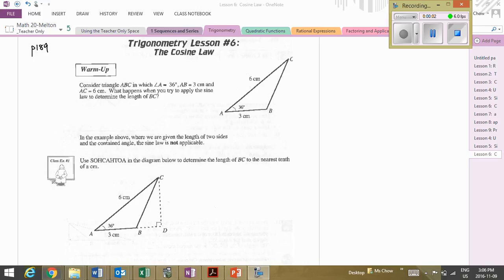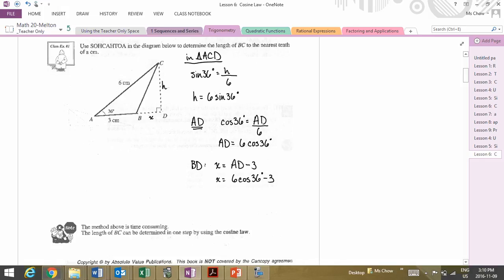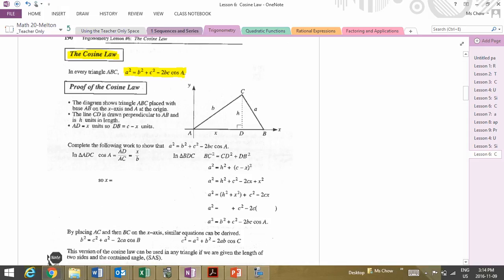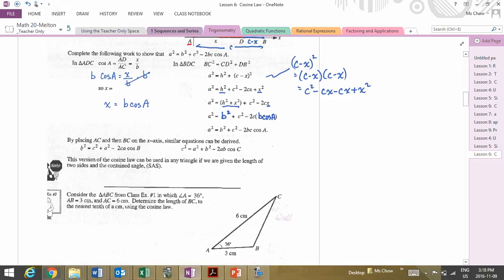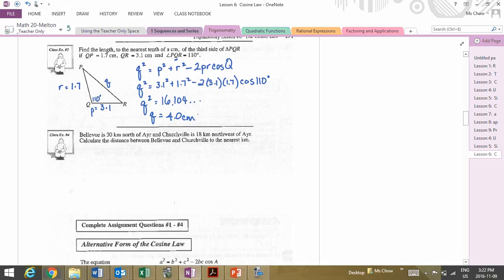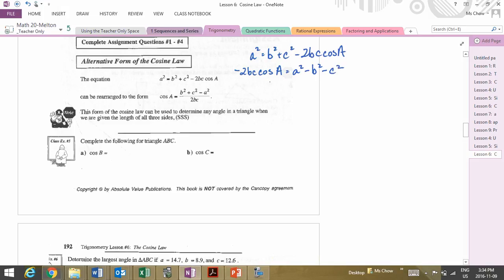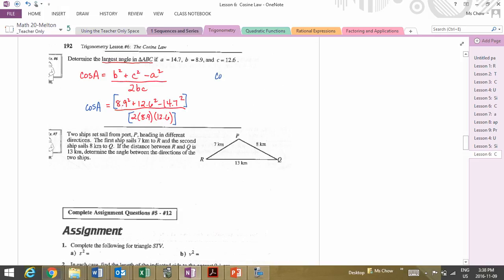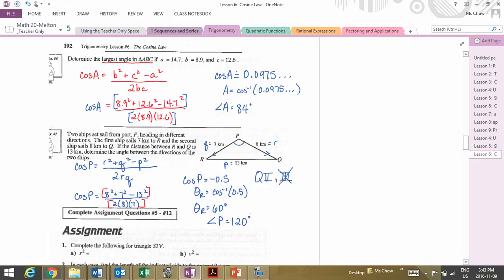Trig # 6 Cosine Law